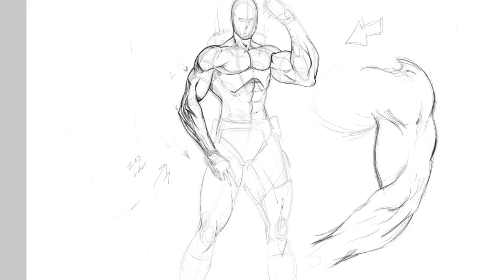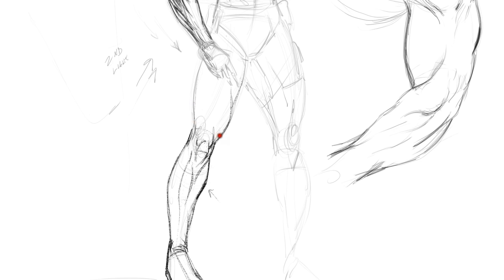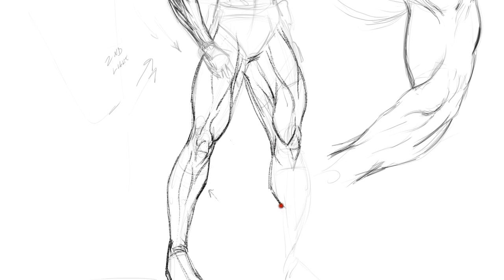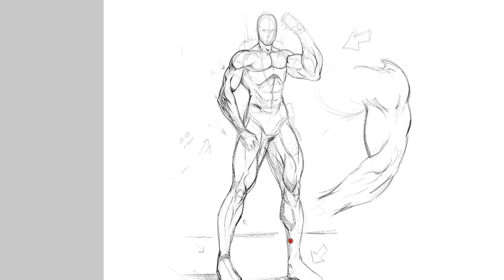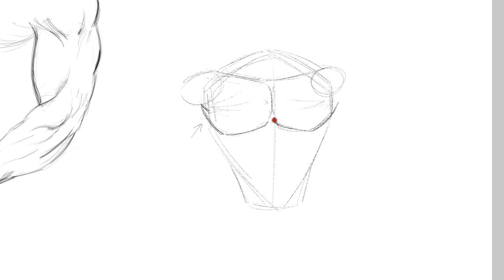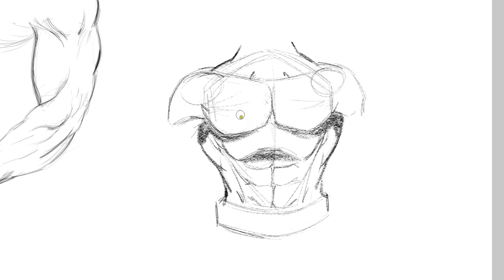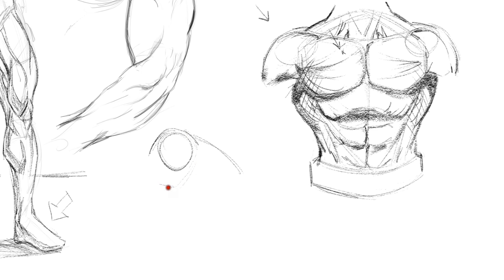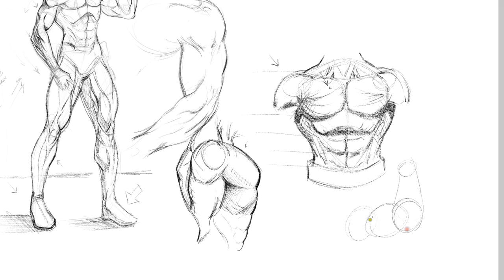How to Draw - Comic book Heroes - Part 2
Here is a commentary video where I explain my process for drawing leg muscles and torso anatomy. Feel free to let me know where I can improve. I am just trying to respond to the questions that some people have asked and I have a lot to learn myself so I do not claim to know it all. Let me know what you would like to see next.